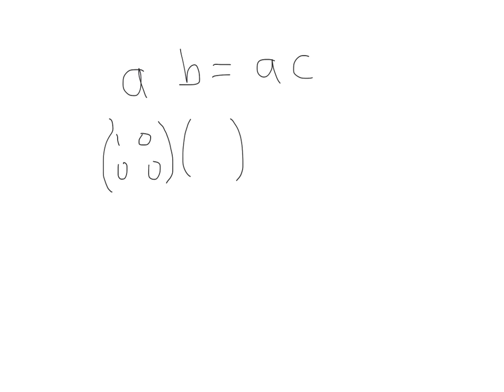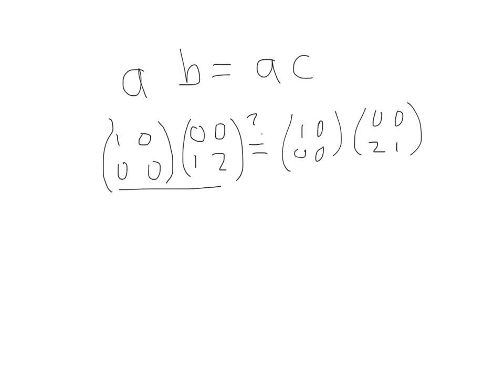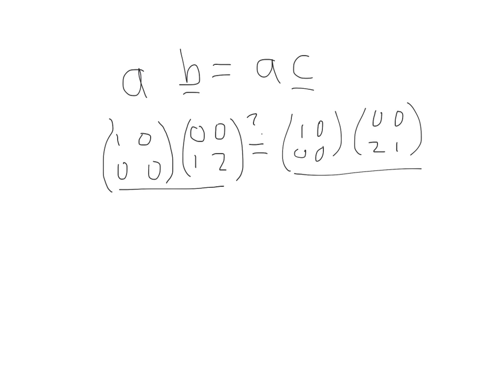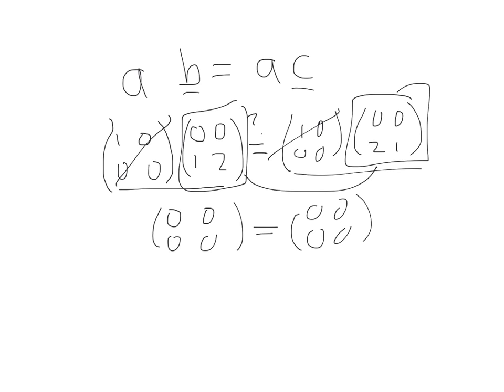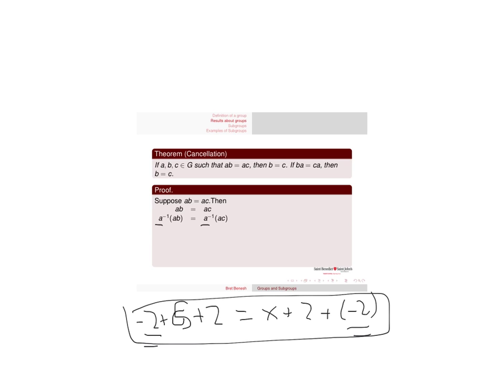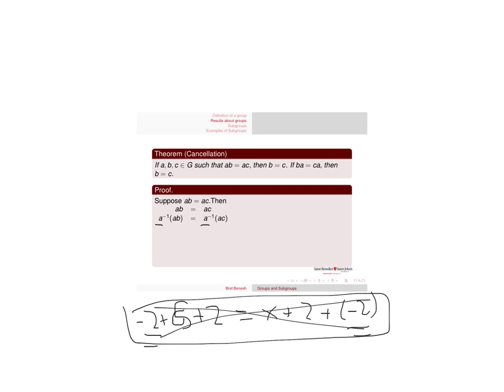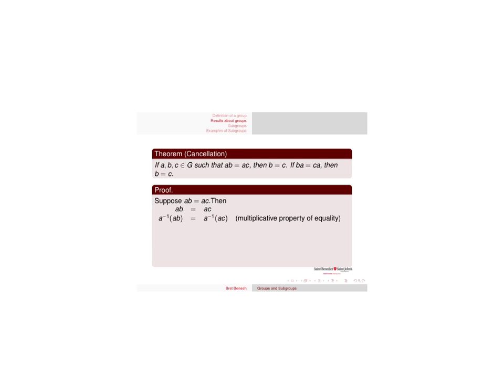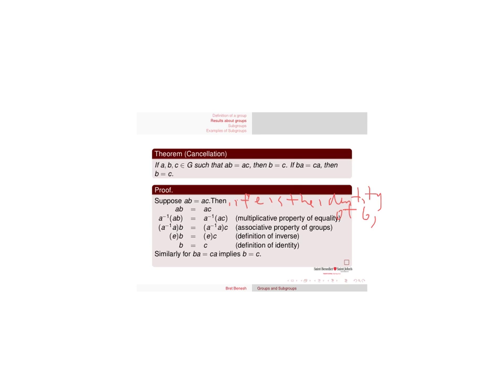Abstract Algebra Group Cancellation